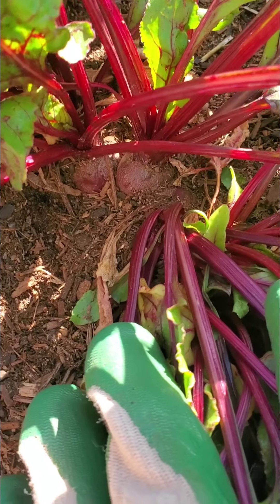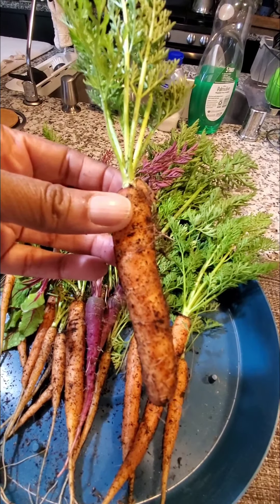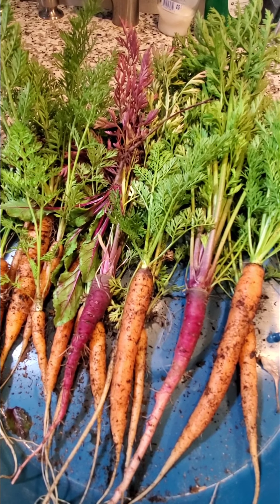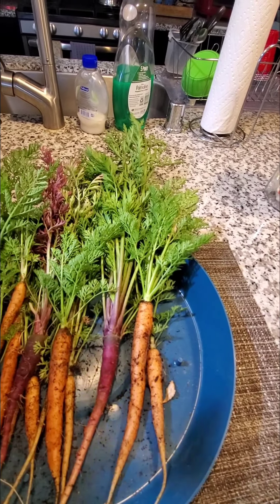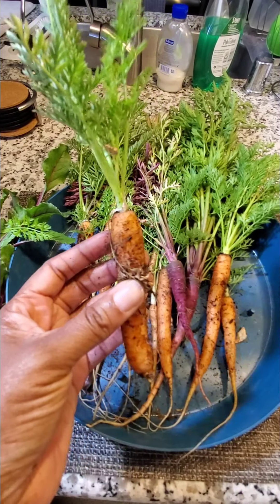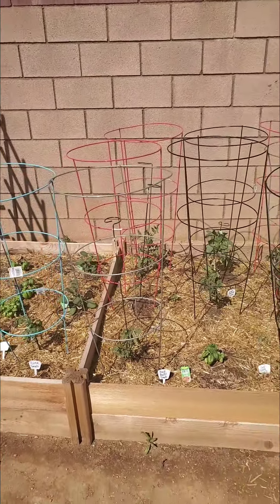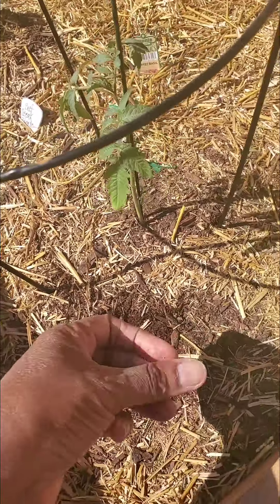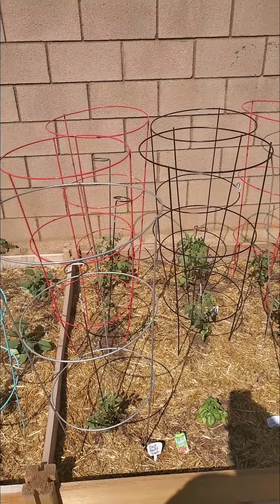04172021 Carrots Beets and Windy Weekend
Harvesting Carrots and some beets, Windy Weekend not able to work in the garden